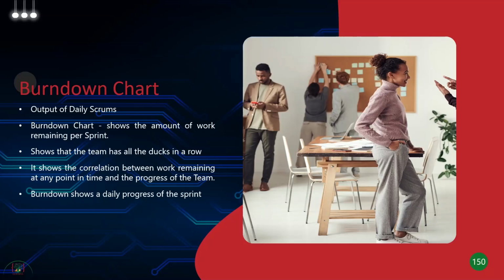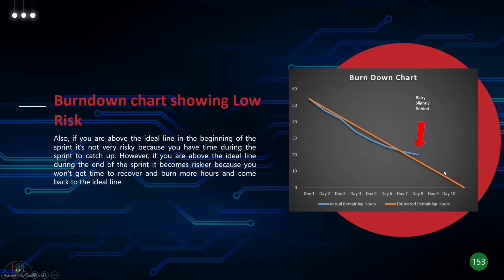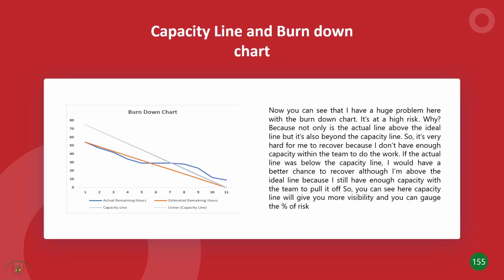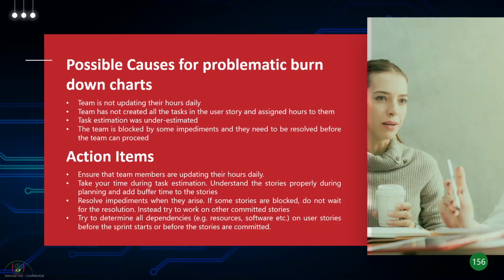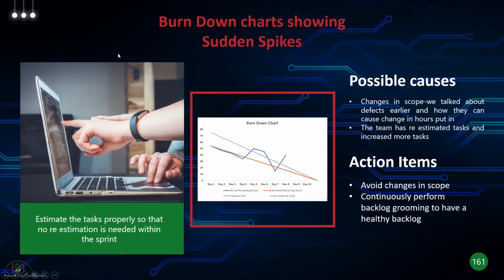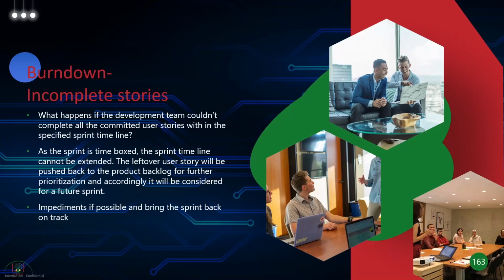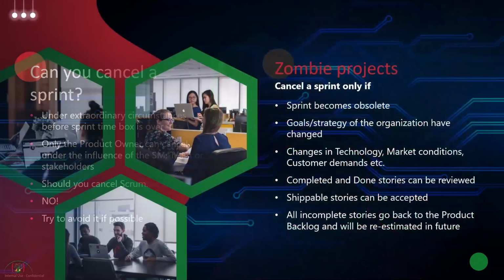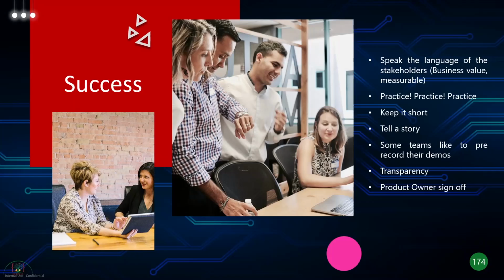Scrum Burn Down charts, Burn up charts, Release burn down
This video analyzes Burn down charts, Burn up charts, release burn down and release burn ups.
How to read burndown charts and what each stage of burn down represents

Happy Learning